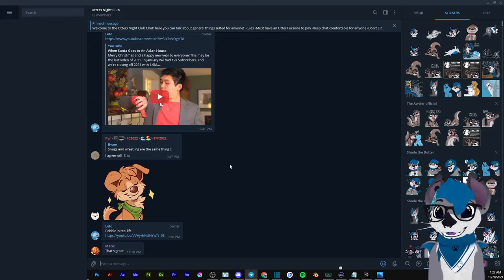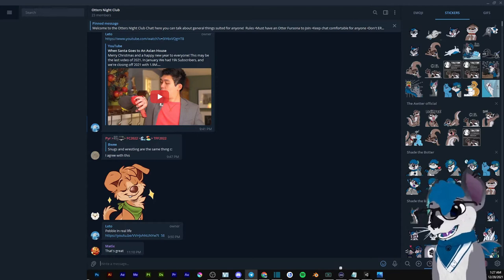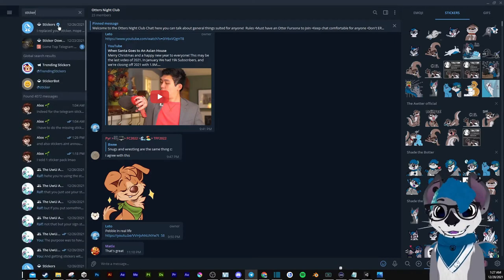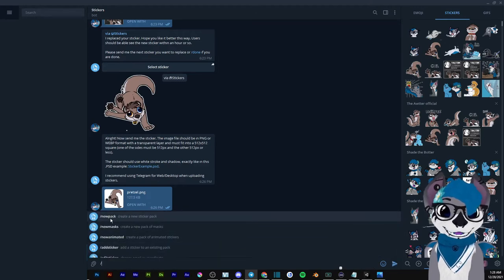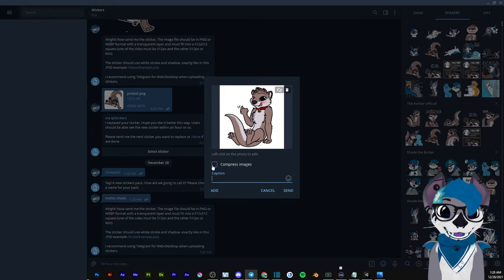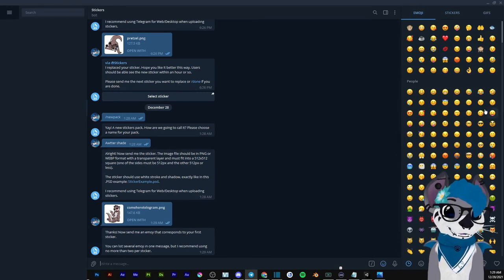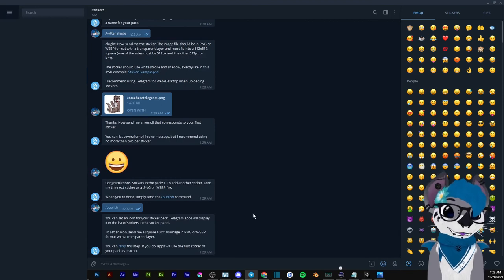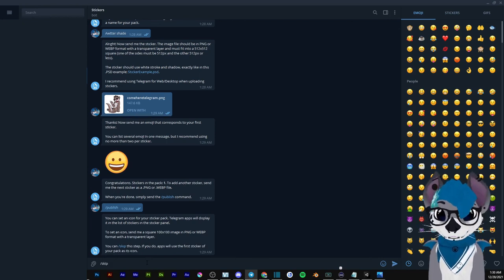Telegram sticker pack creation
Simple tuto to show you how to make your own custom telegram sticker packs